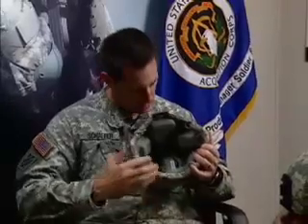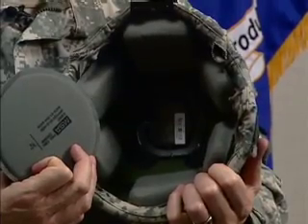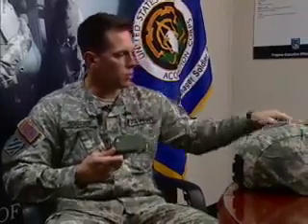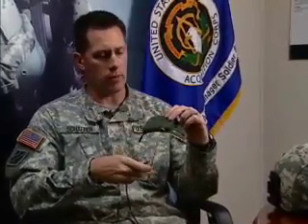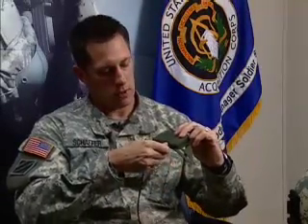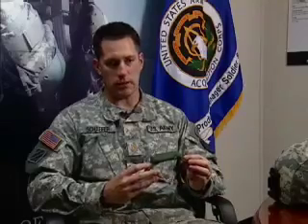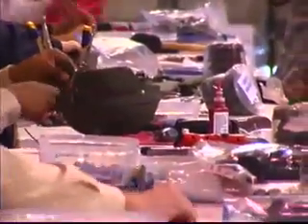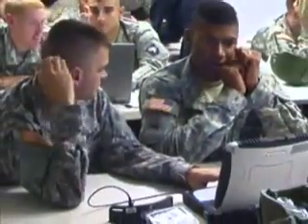High Tech Helmet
Military helmet will provide data on head injuries